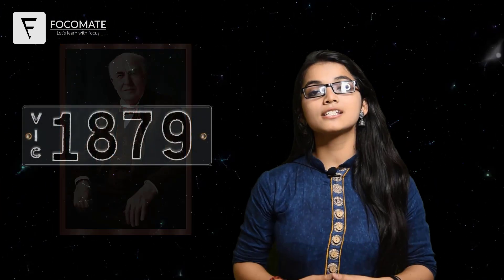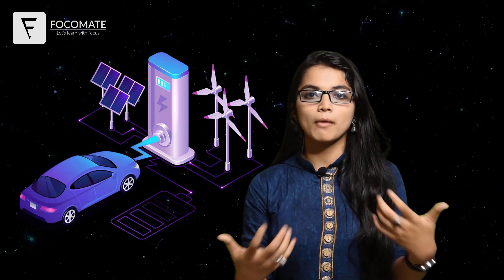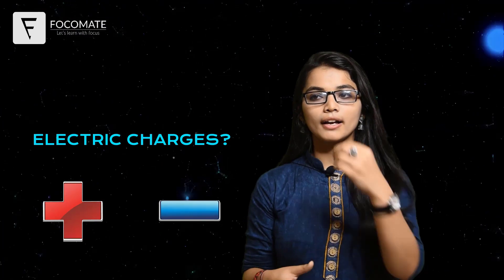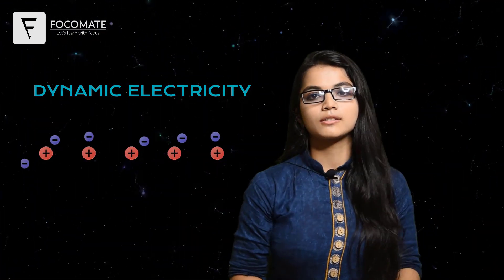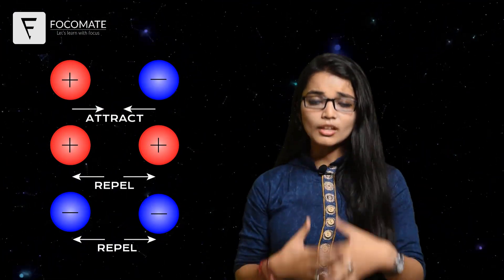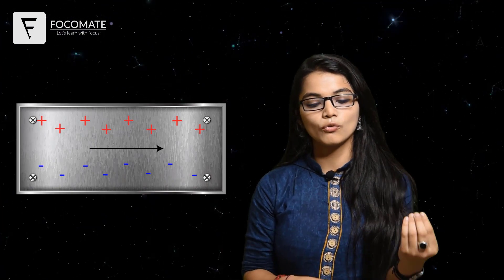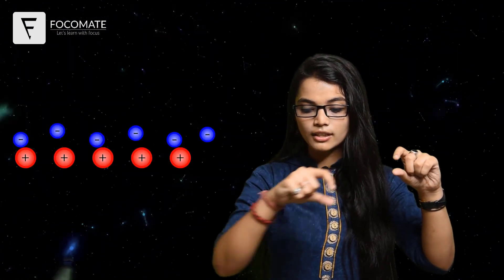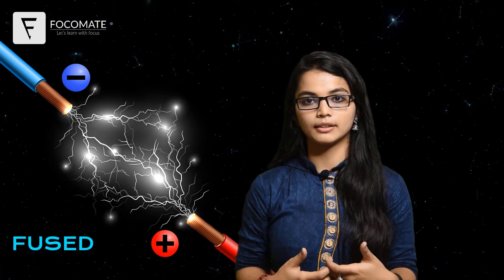What Is Electricity In Physics : Simply Explained | Focomate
Electricity is all around us--powering technology like our cell phones, computers, lights, soldering irons, and air conditioners. It's tough to escape it in our modern world. Even when you try to escape electricity, it's still at work throughout nature, from the lightning in a thunderstorm to the synapses inside our body. But what exactly is electricity? This is a very complicated question, and as you dig deeper and ask more questions, there really is not a definitive answer, only abstract representations of how electricity interacts with our surroundings.